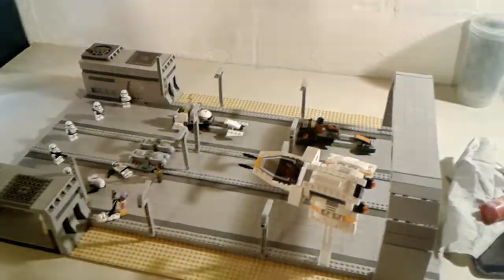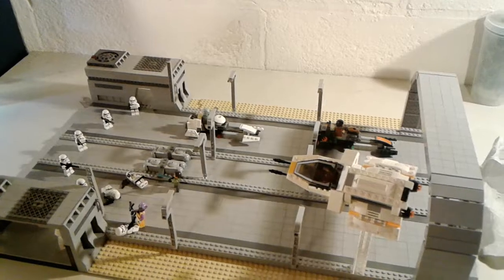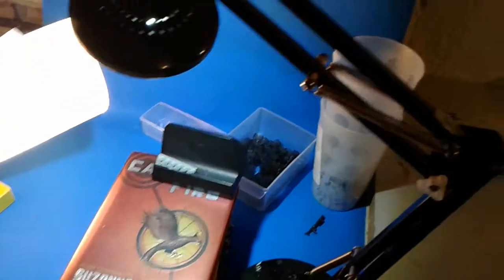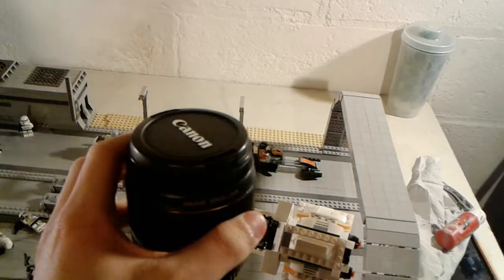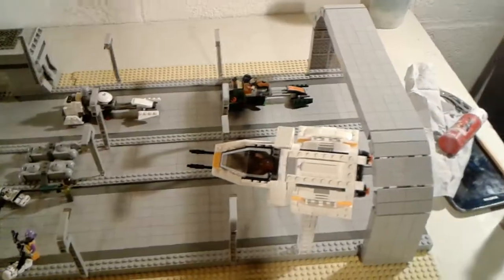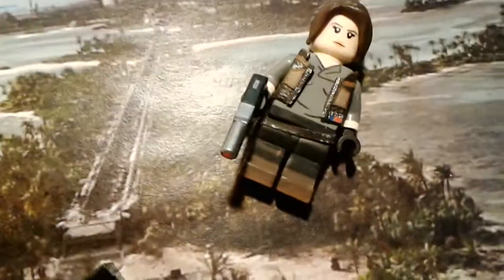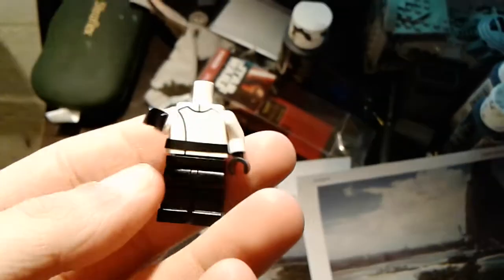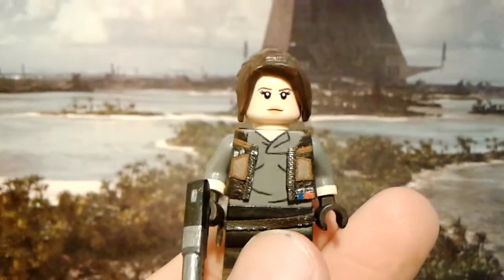LEGO Update #49- Lothal Finished!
Sorry for the reupload, I somehow uplaoded the wrong video file
Skype: commanderjec